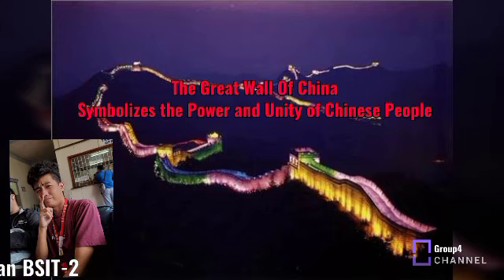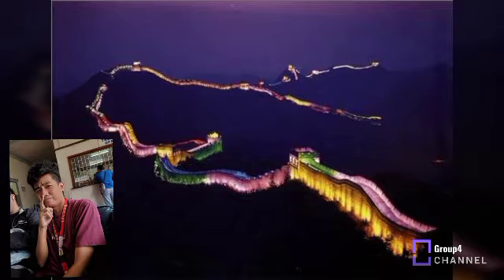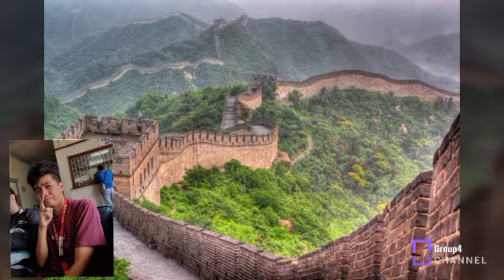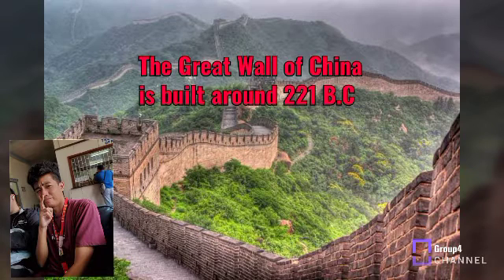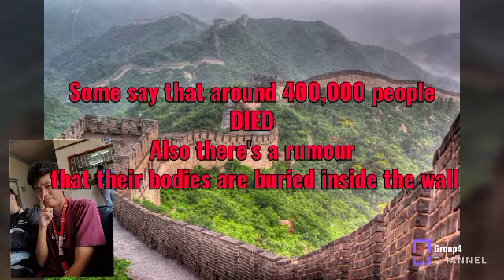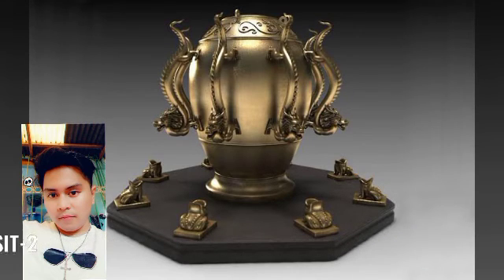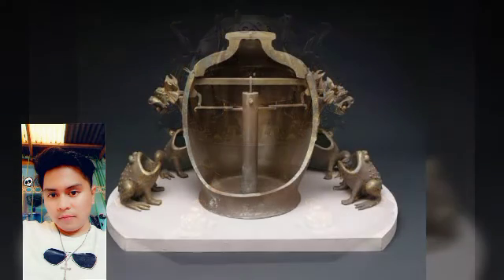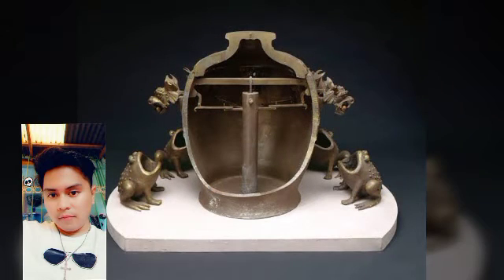Ancient Chinese Civilization and Printing Press